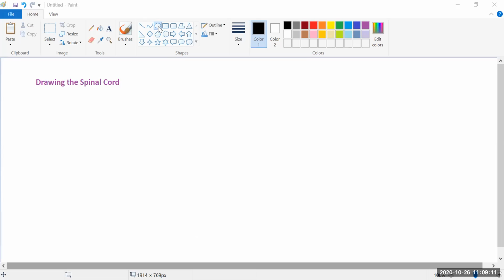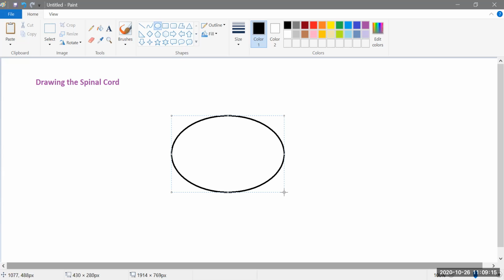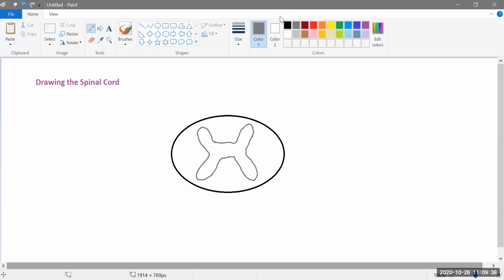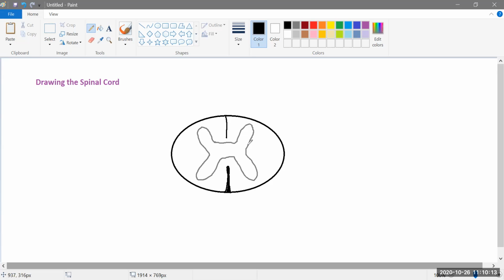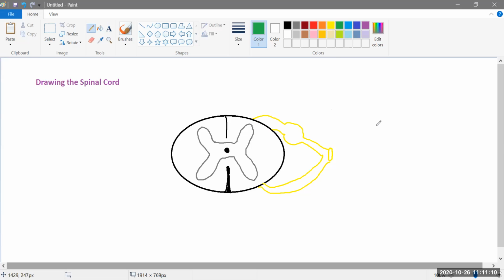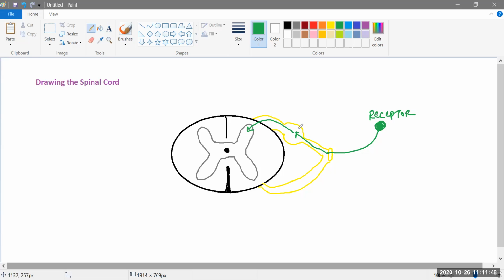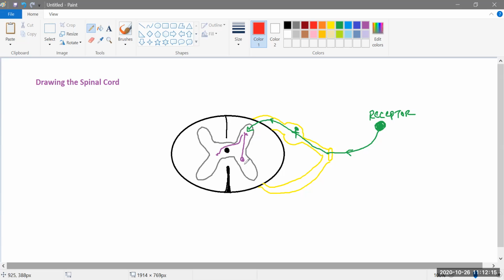Spinal Cord Drawing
In this video I draw a transverse section of the spinal cord, naming a variety of structures as I do. I also draw the path of information flow through the spinal cord and narrate through it.